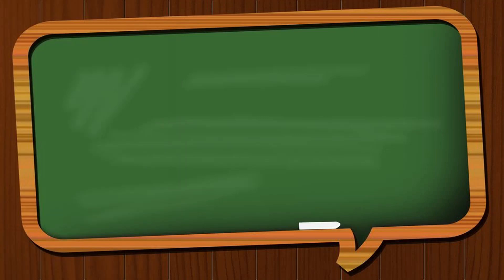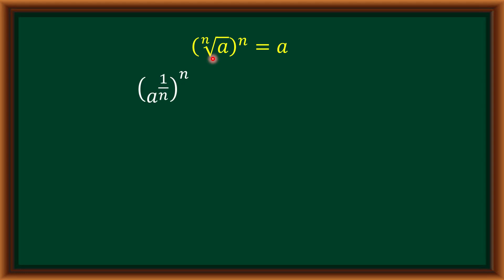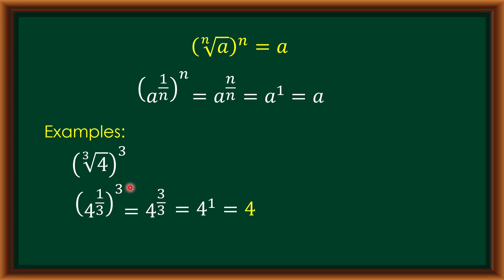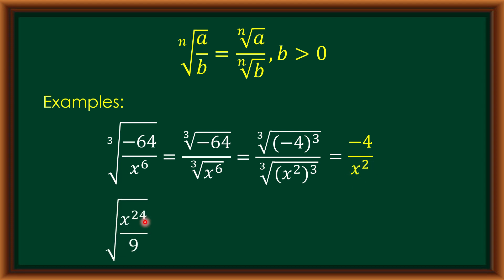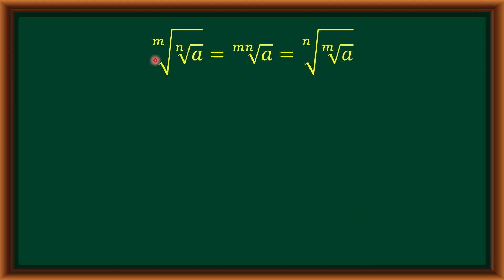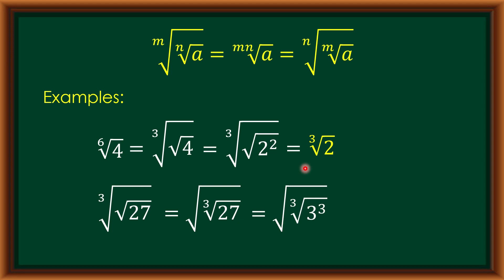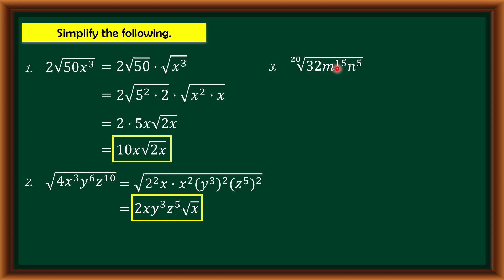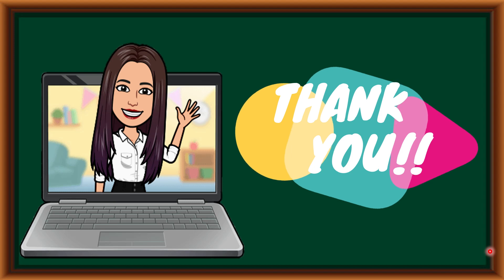Simplifying Radical Expressions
The simplified form of radical expression would require;
- No prime factors of radicand has an exponent equal or greater than the index.
- No radicand contains a fraction.
- No denominator contains a radical.

Below here is a link that will help you rewrite the given rational expressions into radical form and vice versa.